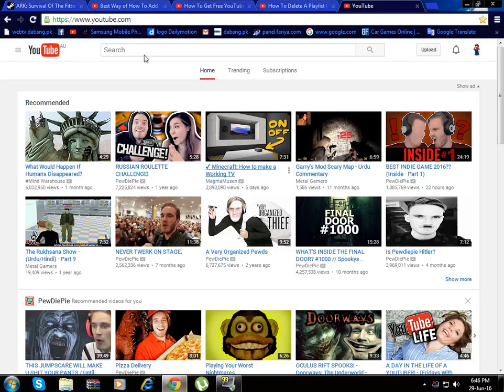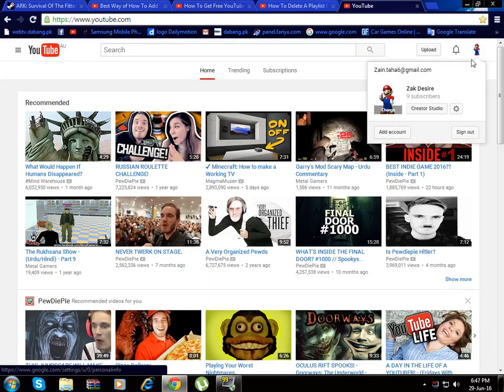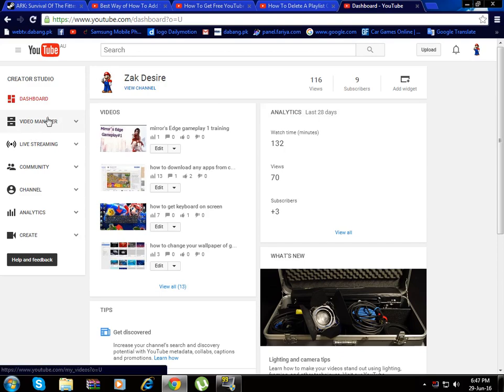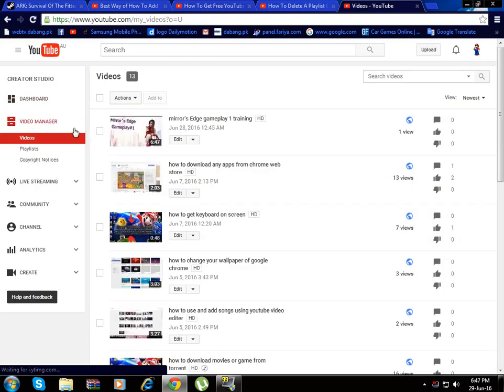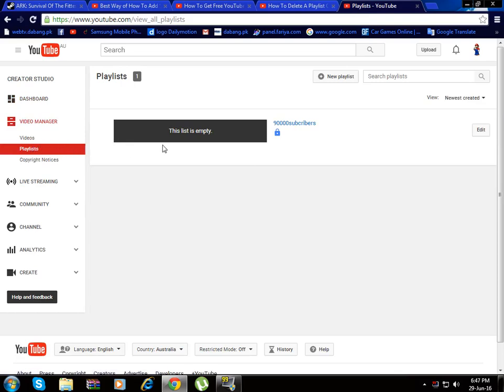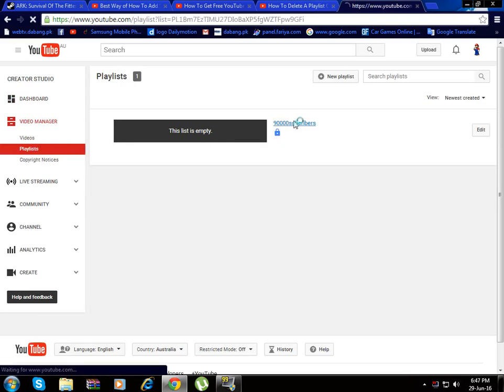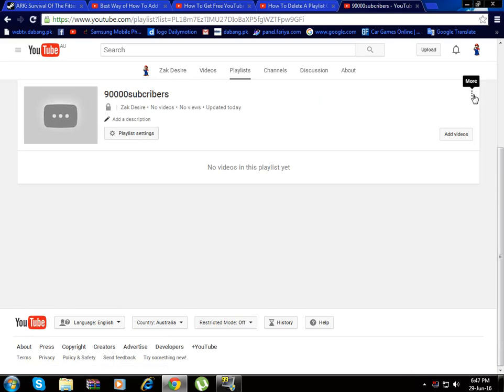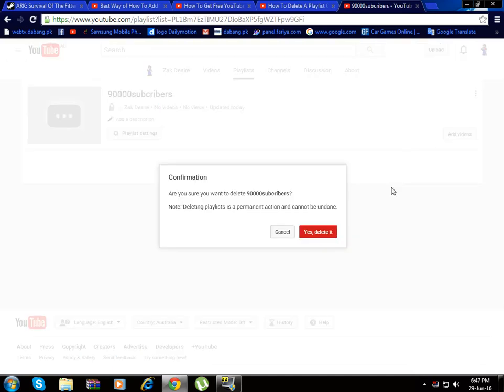how to deleate a playlist on youtube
how to deleate a playlist by zak desire
hello youtubers!
in this tutorial i will show you how to deleate a playlist on youtube